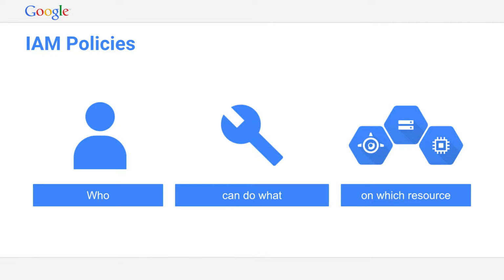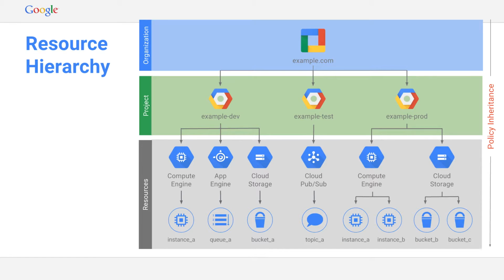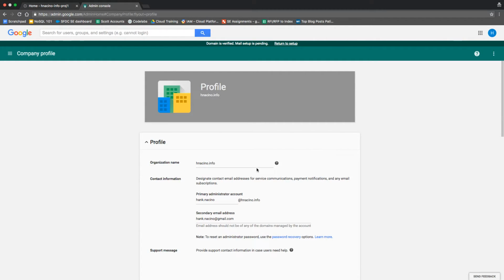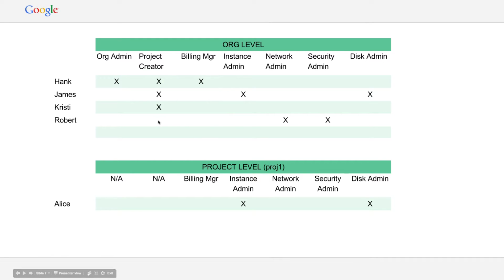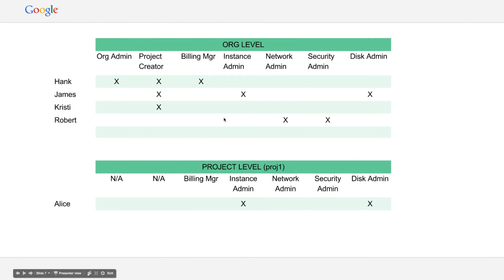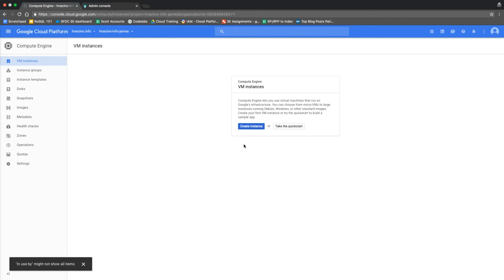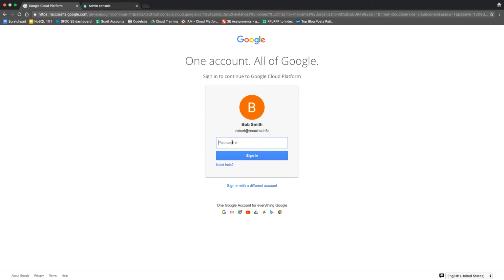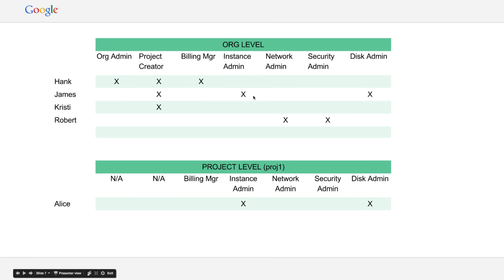Google Cloud: IAM and Organization Node